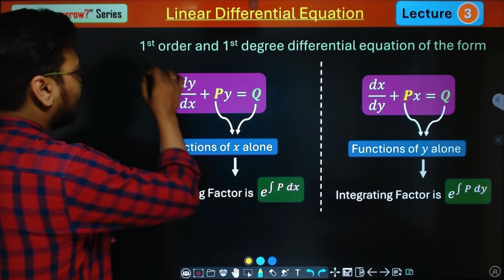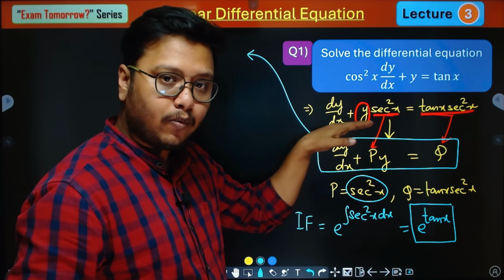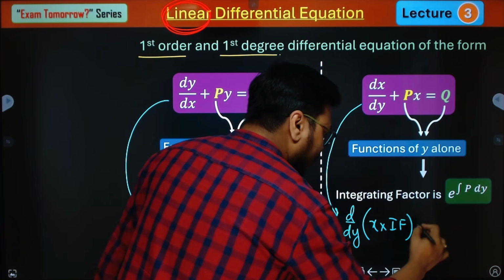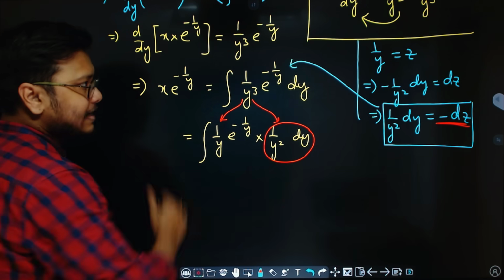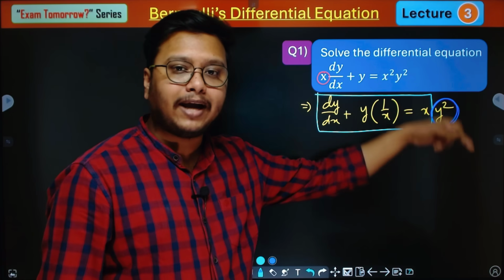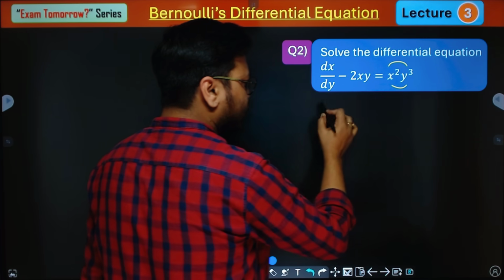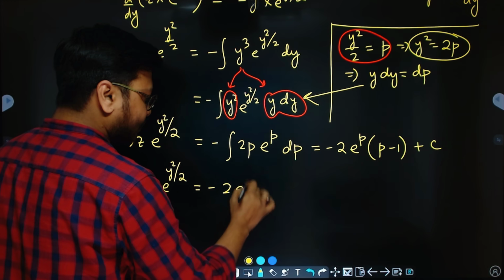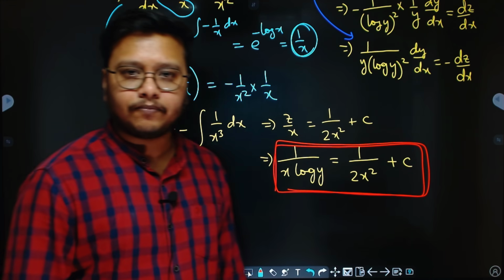Linear & Bernoulli Differential Eqn | "Exam Tomorrow?" | Lec-3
Chapters:
00:00 Introduction
00:25 Linear differential eqn format
04:23 Problem-1 (Linear)
12:24 Problem-2 (Linear)
19:49 Bernoulli's differential eqn format
22:58 Problem-1 (Bernoulli)
29:27 Problem-2 (Bernoulli)
36:20 Problem-3 (Bernoulli)